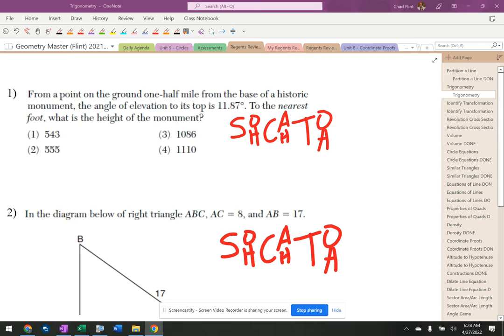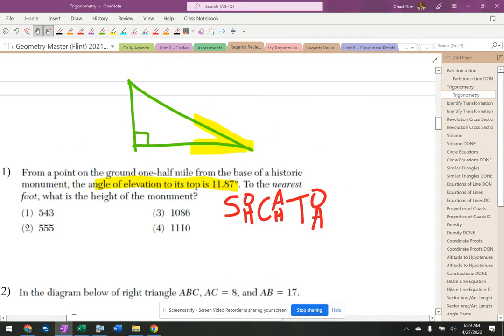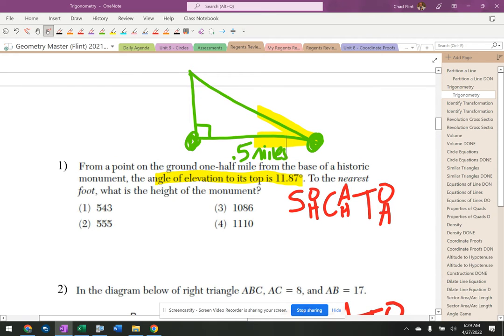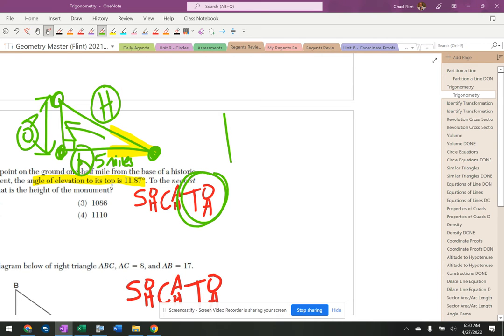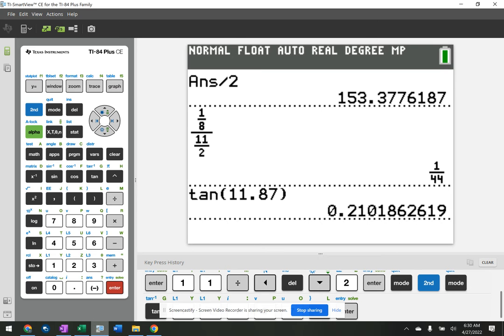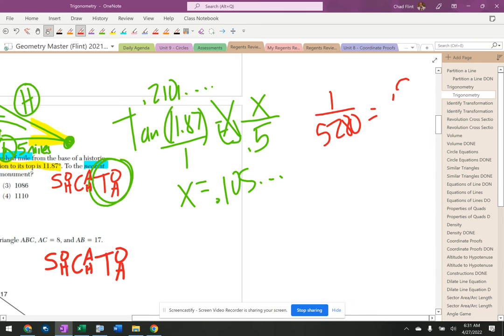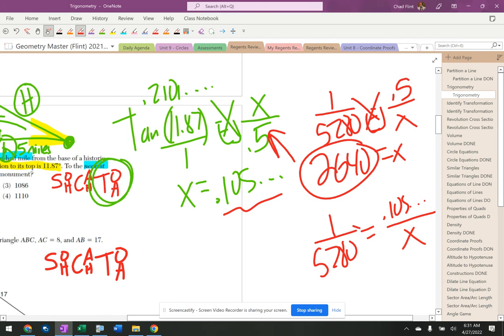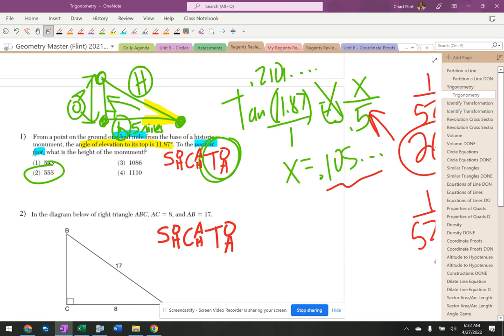Trig Review 1